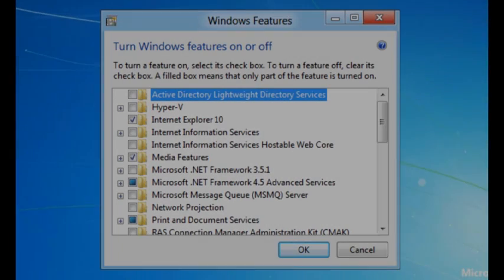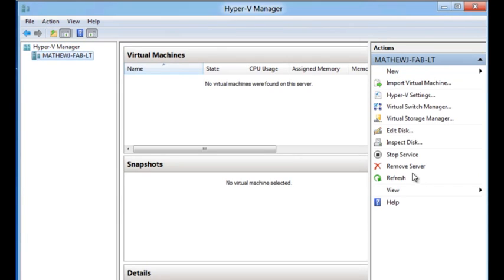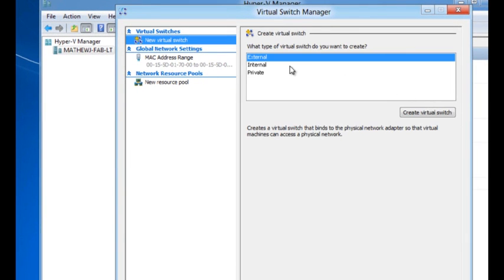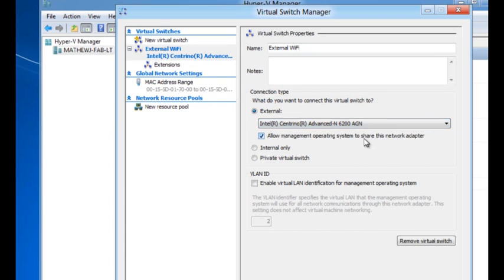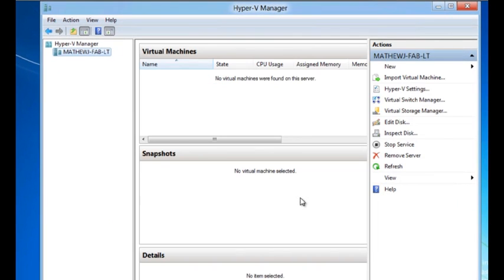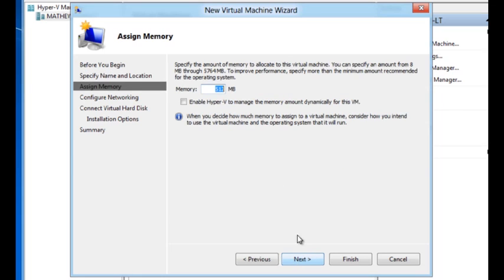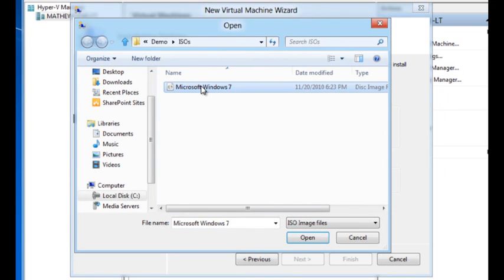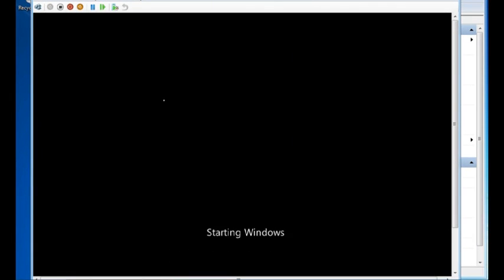Microsoft confirms Hyper-V in Windows 8